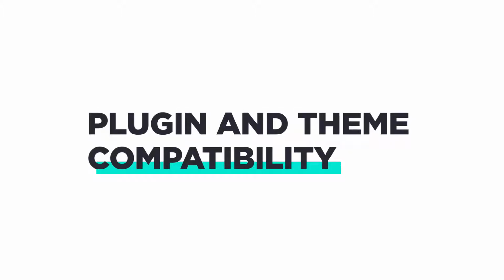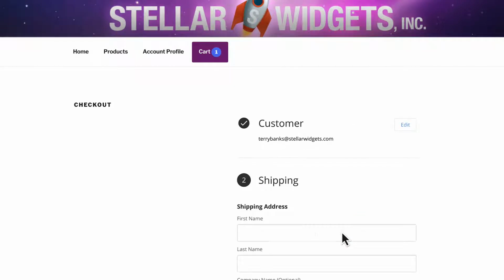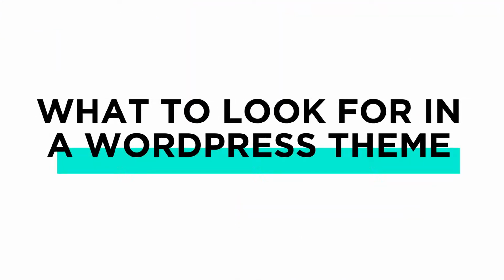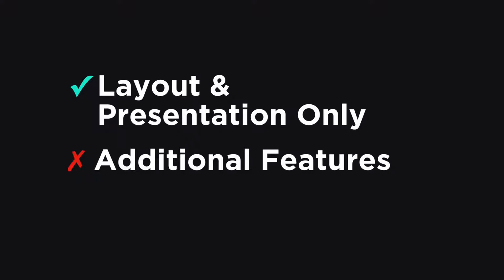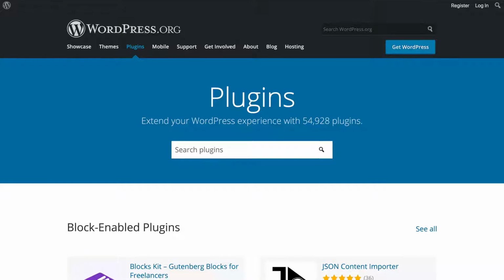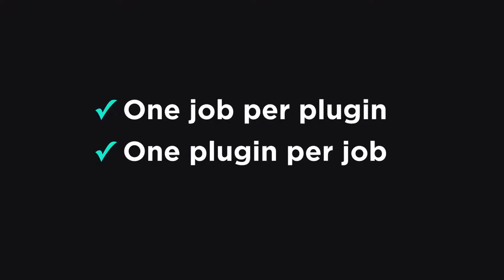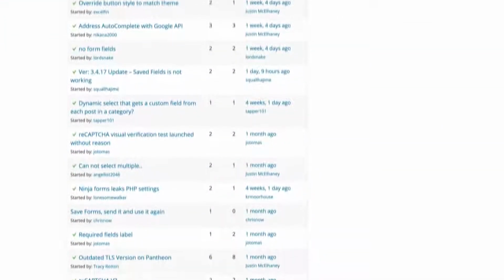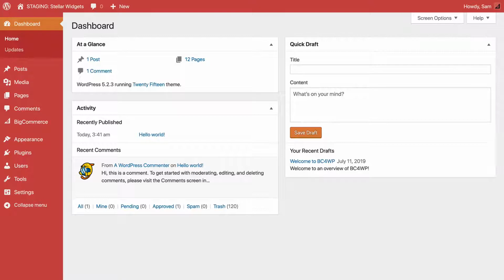BigCommerce for WordPress Tutorial: Plugin and Theme Compatibility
Learn about theme and plugin compatibility with BigCommerce for WordPress. In this video we’ll cover:
What to look for in a WordPress theme (and what to avoid)
Recommendations when choosing a plugin
Testing new themes and plugins

To learn more about using BigCommerce for WordPress, visit our help center